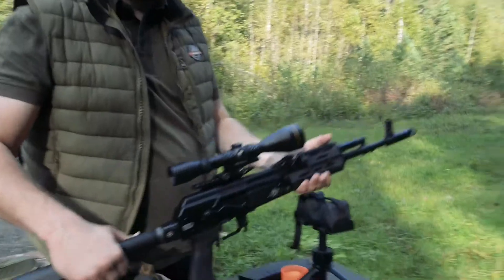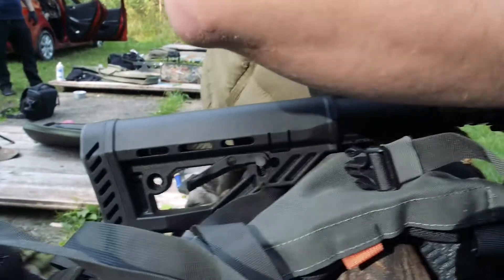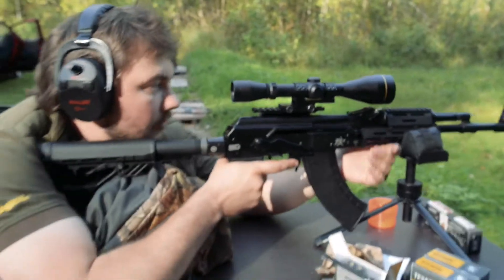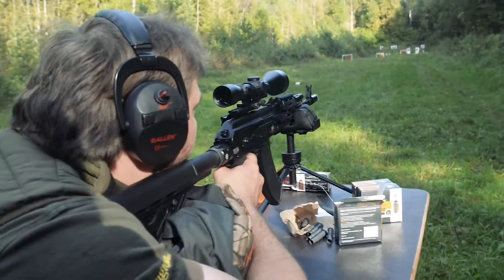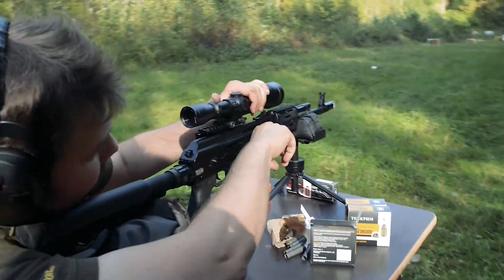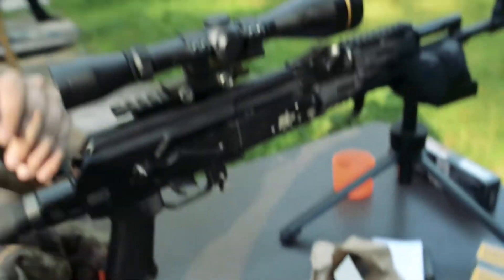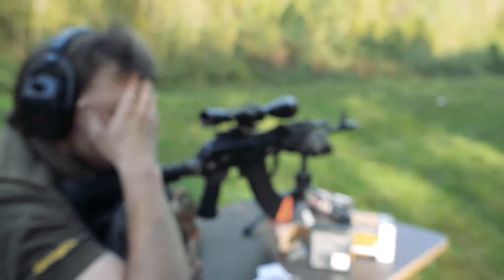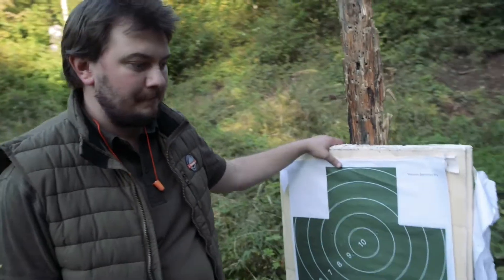TG 2 / ТЮНИНГ / Гладкоствольный карабин под патрон 366 ТКМ / КРАТКИЙ ОБЗОР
Чтобы не пропустить новые еженедельные видео!